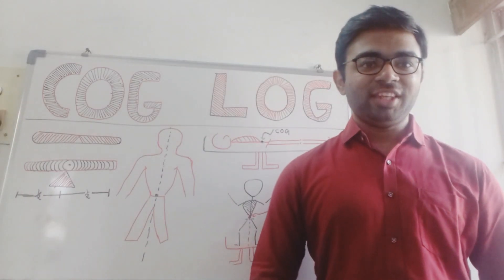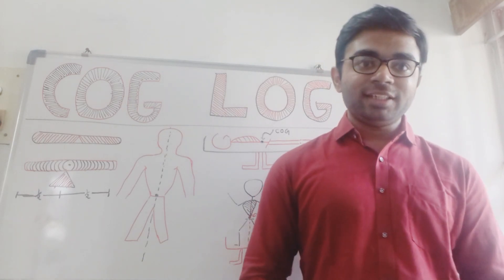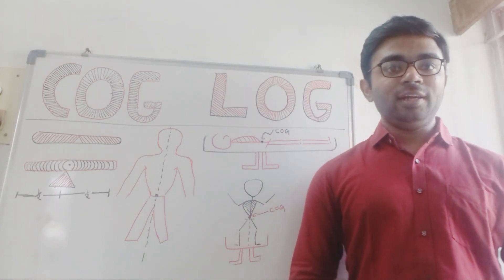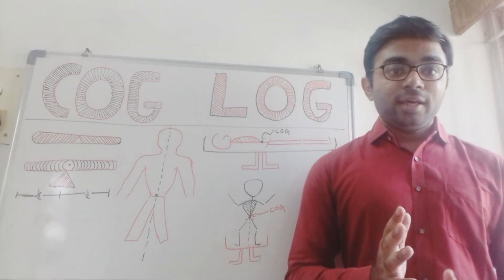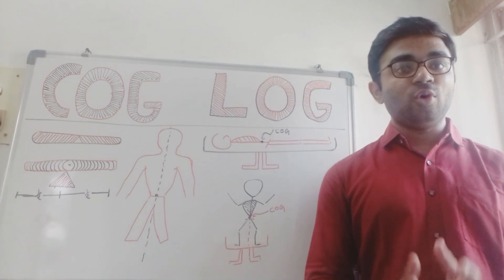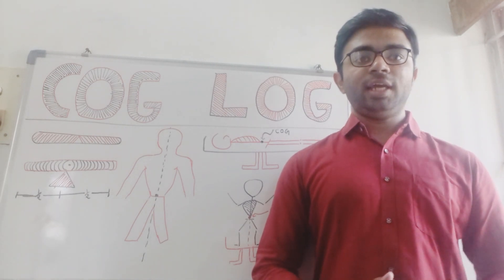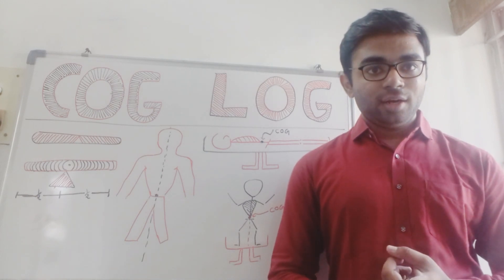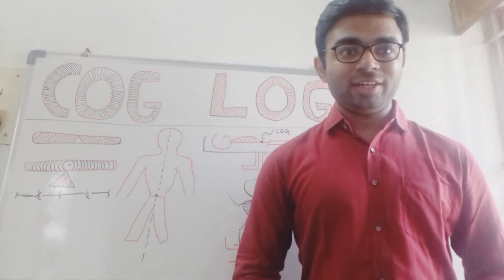COG ( Centre Of Gravity ) & LOG ( Line Of Gravity ), Basics of Exercise Therapy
Watch this video till end, there are 2 questions to help checking your knowledge application skill,
another questions are.
1) Determine the COG ( Centre Of Gravity ) in any one object surrounding you, and do let me know in comment section.
2) Where is the COG ( Centre Of Gravity ) in human body located ?
3) Is there any change in the level of COG (Centre Of Gravity ) of an adult male, adult female, & in a child
Write your answers in comment section